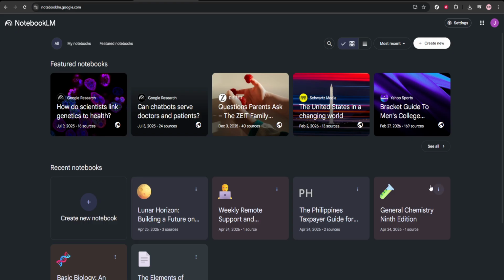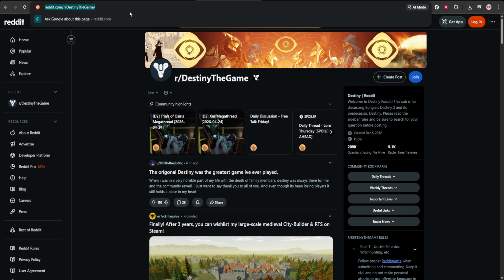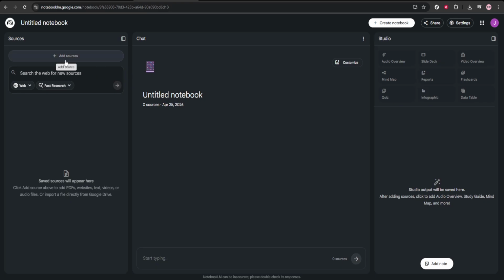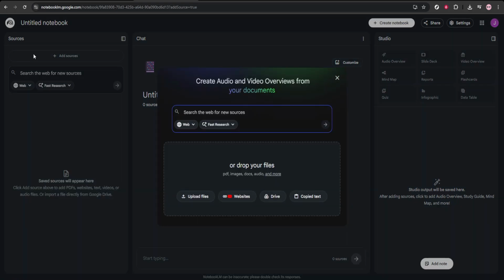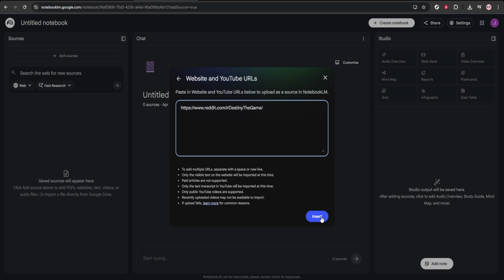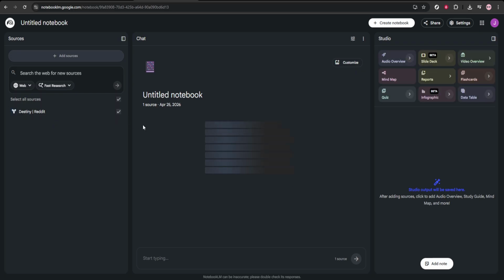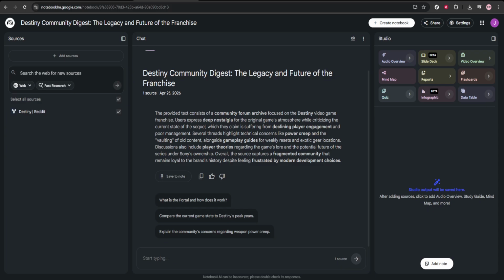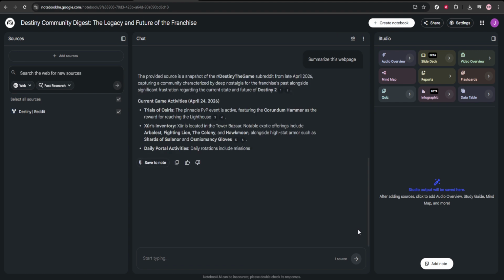How to Add a Website as a Source in Google NotebookLM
In this video We will show you How to Add a Website as a Source in Google NotebookLM